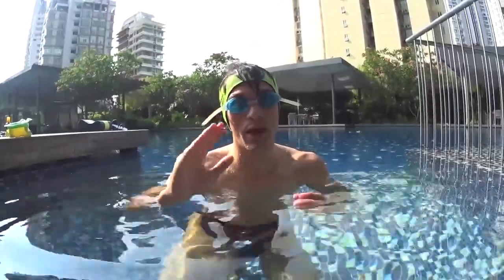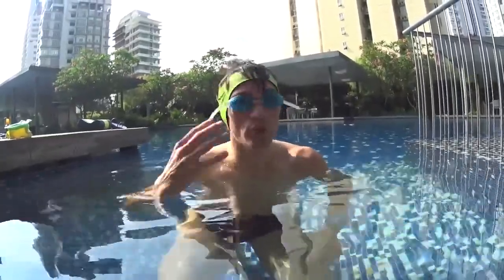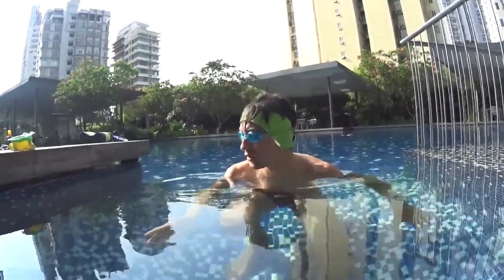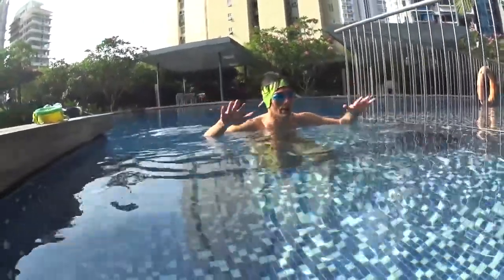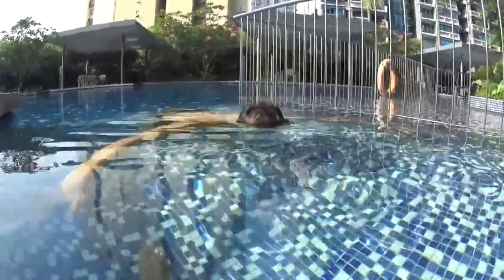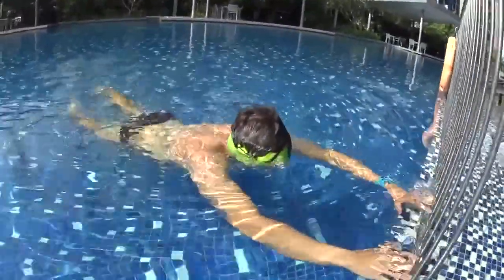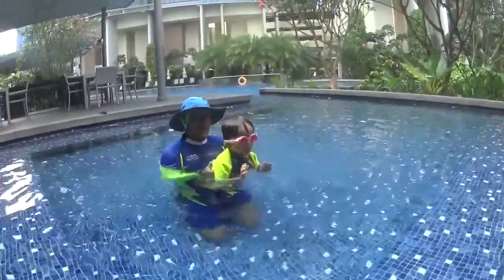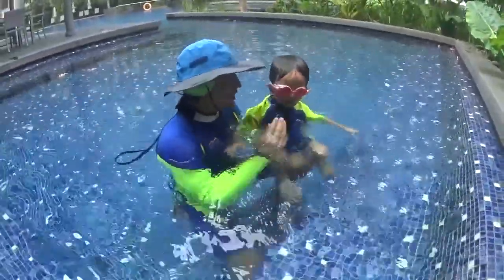L1 STEP2intro S